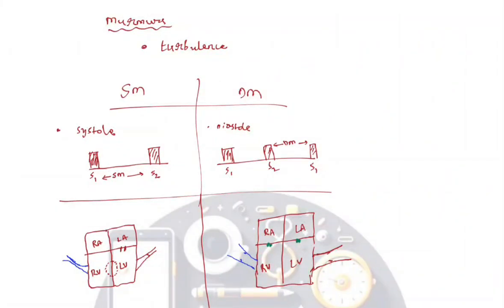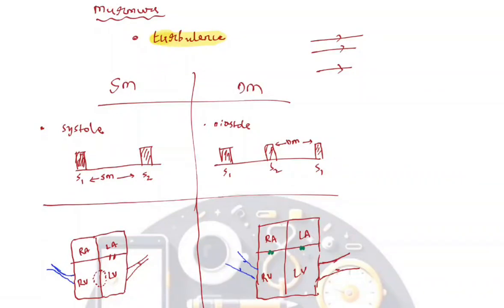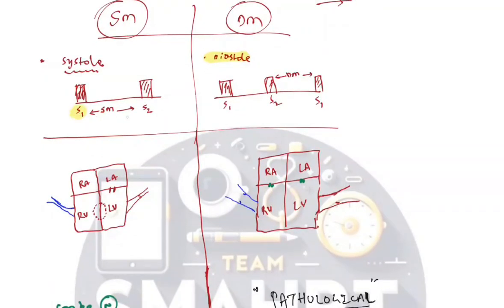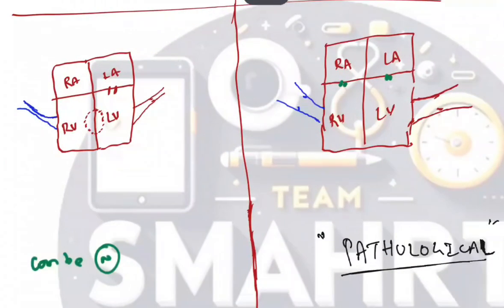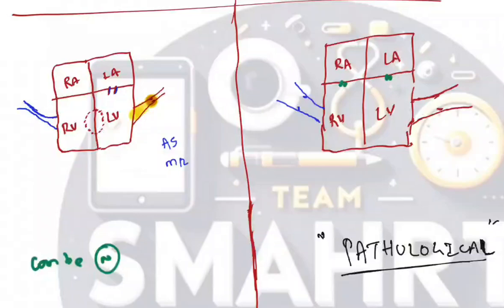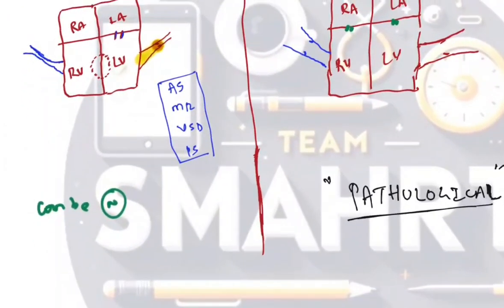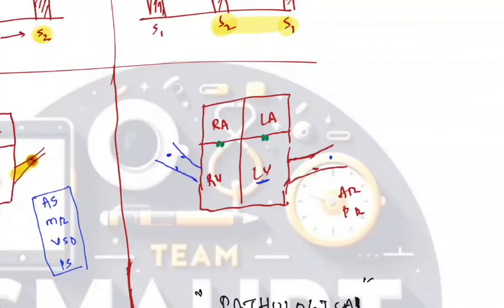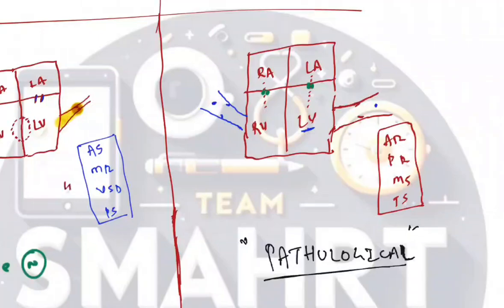Cardiac Murmurs: Systolic vs Diastolic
🫀 Quick and Concise Points:

1. Overview of cardiac murmurs and heart sounds

2. Types: systolic, diastolic, and continuous murmurs

3. Common causes and clinical significance

4. Benign and pathological murmurs